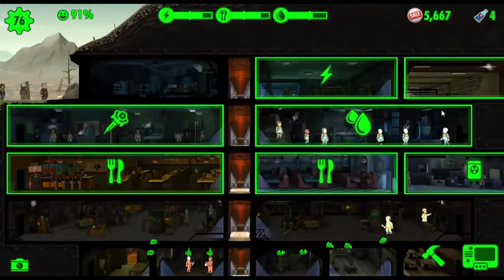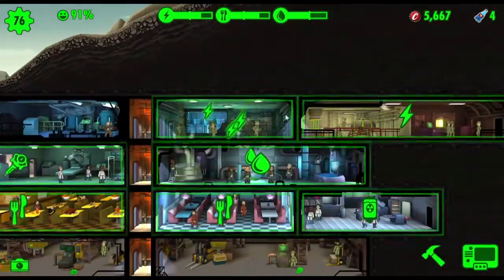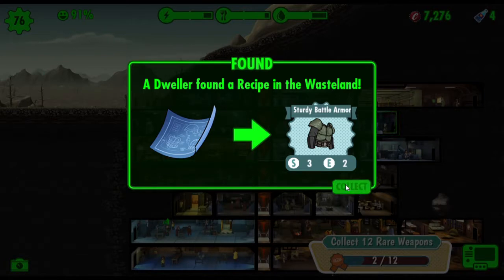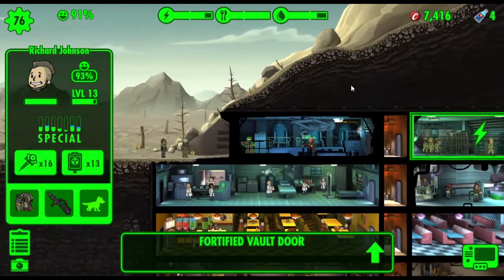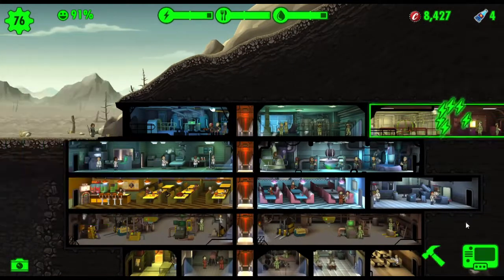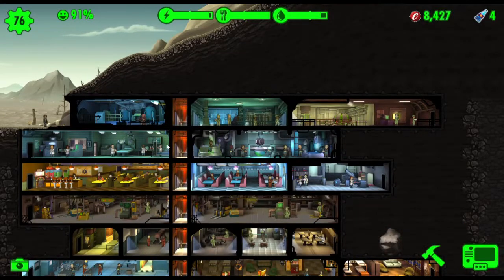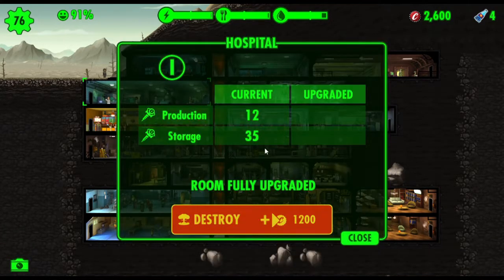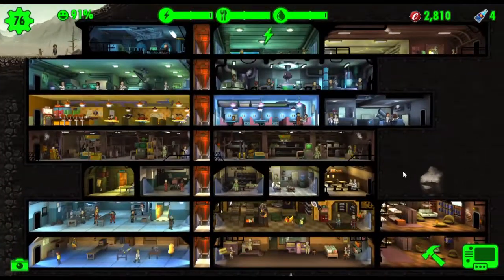How to Master the Wasteland 2018 part 26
Fallout Shelter - Some great tips and tricks to help you to get more dwellers in your fallout shelter and build up fast. The best ways to expand your Fallout Shelter.  Here are all the best tips to get more caps in Fallout Shelter to boost your Vault.

Welcome to Fallout Shelter PC! Fallout Shelter puts you in control of a state-of-the-art underground Fallout Shelter from Vault-Tec. Build the perfect Vault, keep your Dwellers happy, and protect them from the dangers of the Wasteland! Learn how to get more dwellers and expand the vault.

► Vault-Tec has provided the tools, but the rest is up to you. What are you waiting for? Get started building your Vault today for free.

Fallout Shelter Gameplay Features:

Build the Perfect Fallout Shelter

►Prosper

A well-run Fallout Shelter requires a variety of Dwellers with a mix of skills. Build a Radio Room to attract new Dwellers. Or, take an active role in their personal lives; play matchmaker and watch the sparks fly!

►Protect Your Fallout Shelter